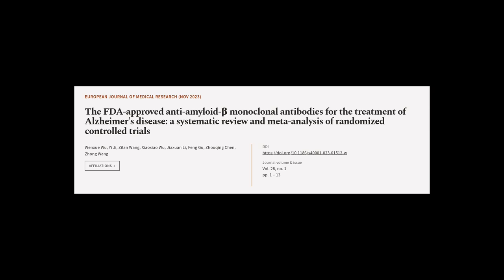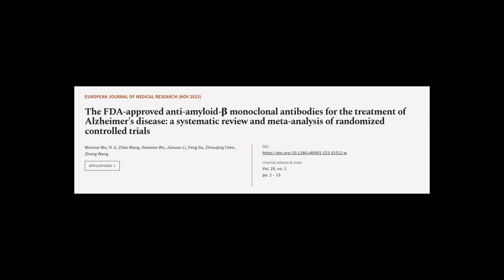The FDA-approved anti-amyloid-β monoclonal antibodies for the treatment of Alzheimer’... | RTCL.TV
### Keywords ###

### Article Attribution ###
Title: The FDA-approved anti-amyloid-β monoclonal antibodies for the treatment of Alzheimer’s disease: a systematic review and meta-analysis of randomized controlled trials
Authors: Wenxue Wu, Yi Ji, Zilan Wang, Xiaoxiao Wu, Jiaxuan Li, Feng Gu, Zhouqing Chen ,and Zhong Wang
Publisher: BMC
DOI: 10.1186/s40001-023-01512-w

### Video Timestamps ###
0:00:00 - Summary
0:00:58 - Title
0:01:04 - Tail
0:01:08 - End